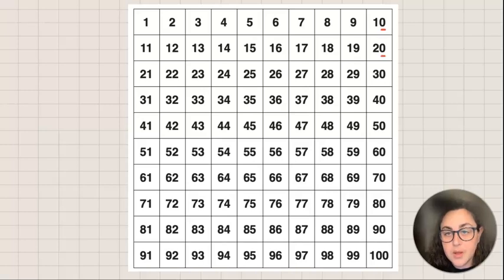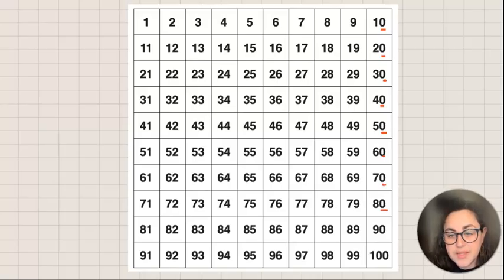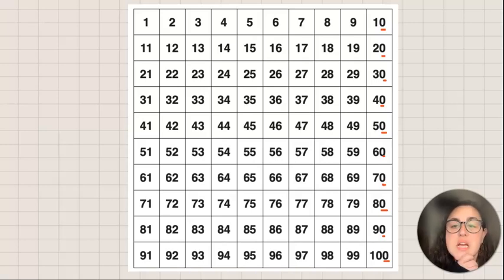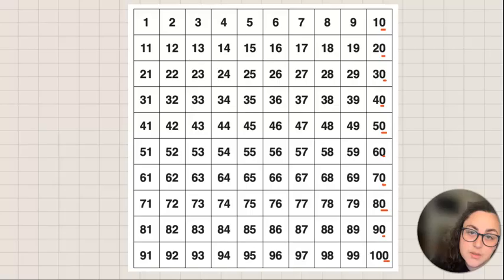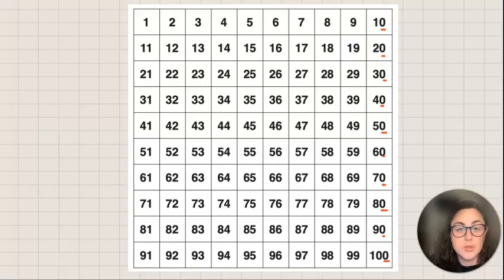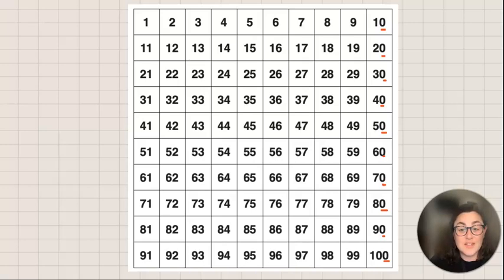Count by 1s to 100 | Math for Kids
Learn some strategies to count by 1s to get to 100.